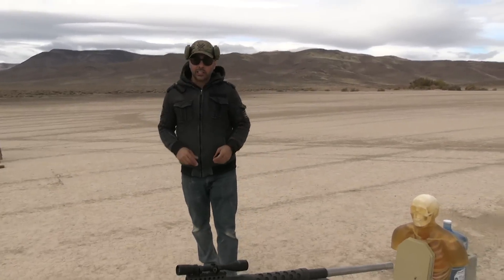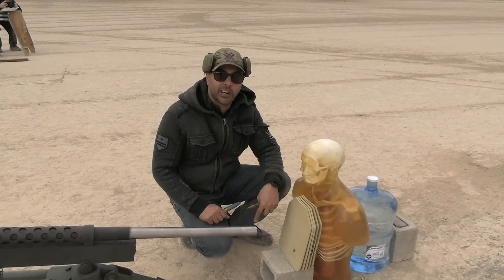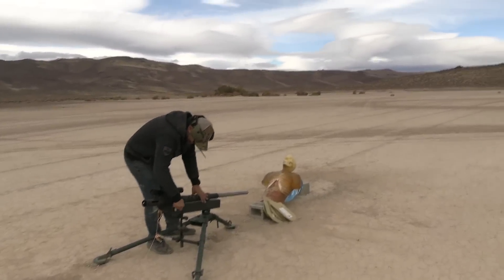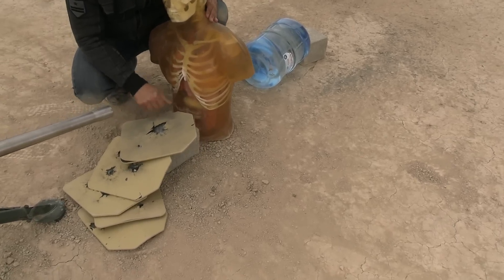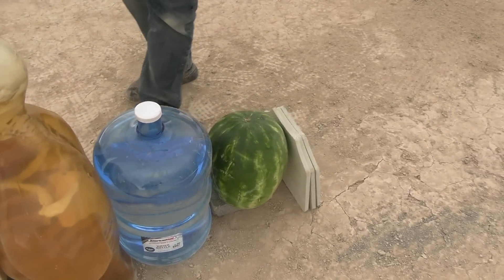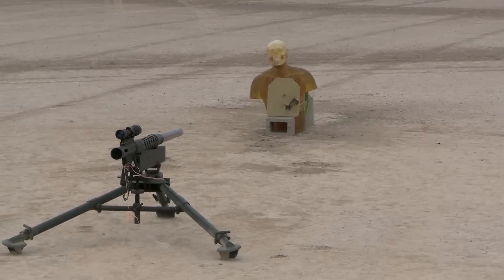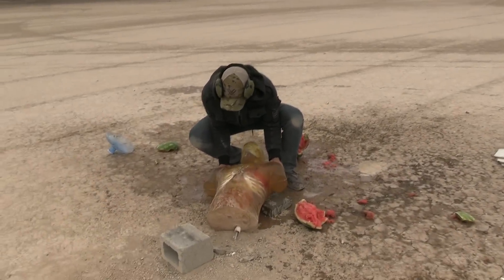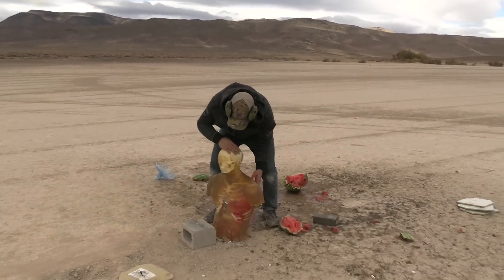Can you Survive a Point Blank 20mm shot with Enough Armor?